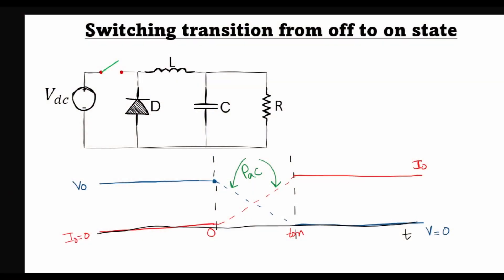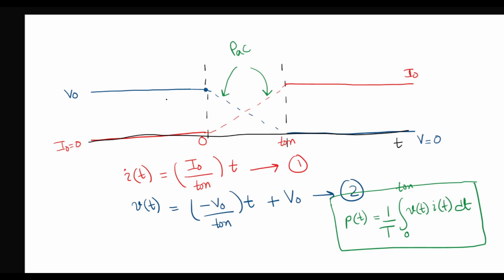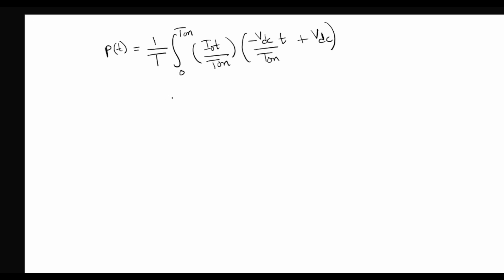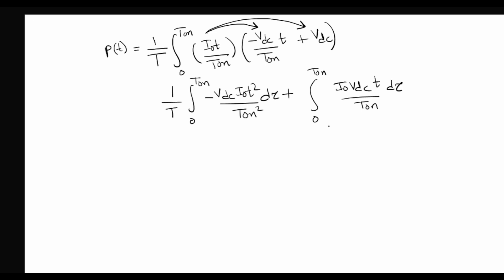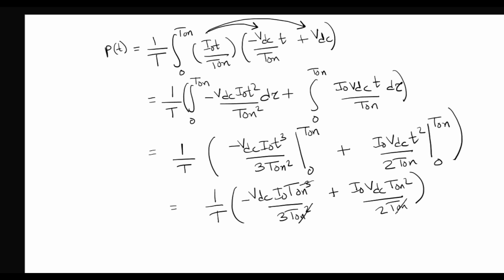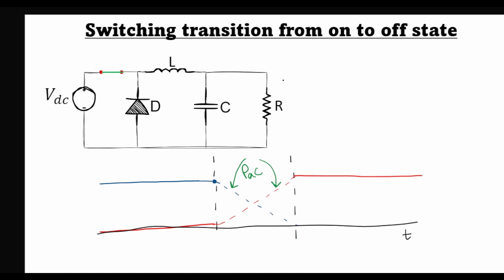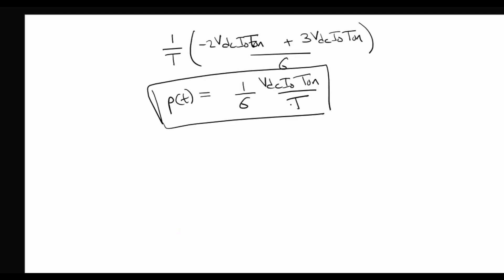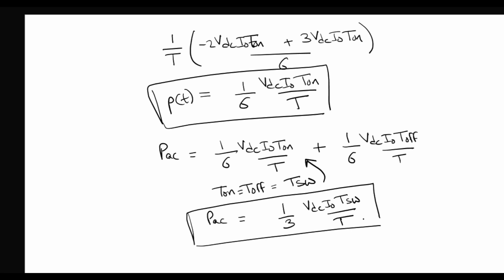Deriving Switching Losses in a Buck Converter: In-Depth Analysis with Current & Voltage Plots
In this comprehensive lecture, we delve into the intricacies of power electronics by deriving the expression for switching losses in a buck converter. By analyzing and plotting the current and voltage signals during both the 'on' (t_on) and 'off' (t_off) transitions, we provide a clear, step-by-step guide to understanding and calculating these critical losses.

Key Highlights:

- **Transition Analysis**: Detailed examination of the switch transitions (t_on and t_off), crucial for determining switching losses.
- **Current & Voltage Signal Plotting**: Visual representation of current and voltage during transitions, aiding in the comprehension of how these parameters interact and affect overall efficiency.
- **Derivation of Switching Losses**: Step-by-step derivation of the formula for switching losses, with practical insights into minimizing these losses in real-world applications.

This lecture is perfect for students, professionals, and enthusiasts in electrical engineering and power electronics. Whether you're looking to enhance your academic knowledge or apply these principles in your work, this video offers valuable insights into optimizing the efficiency of buck converters.